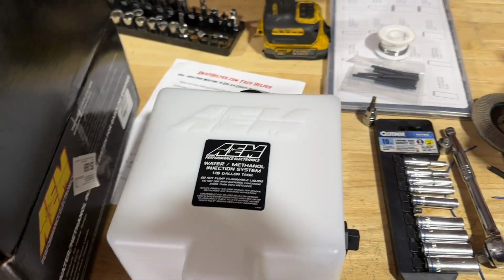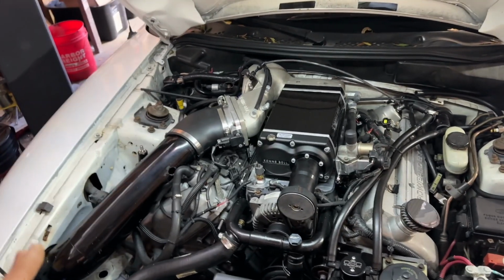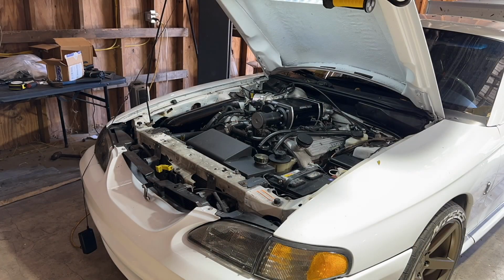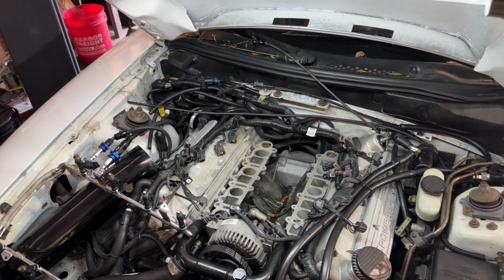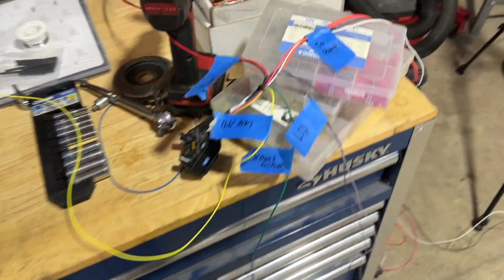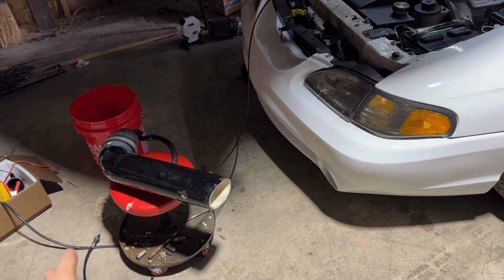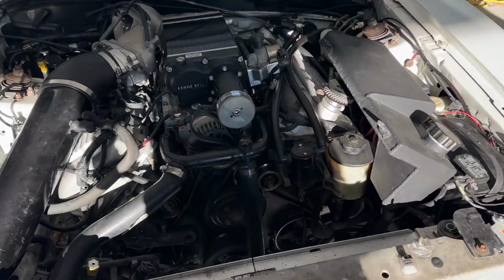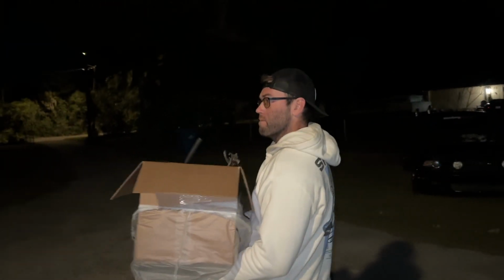2.1L Kenne Bell Supercharged Cobra LOVES METH INJECTION!